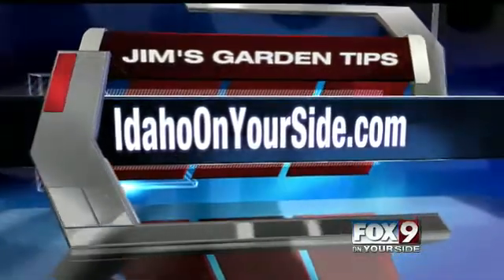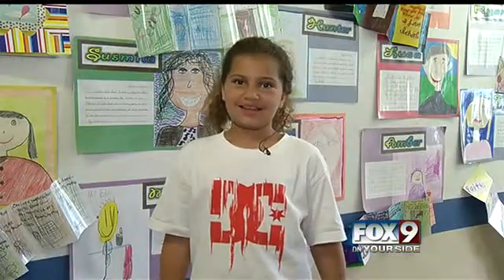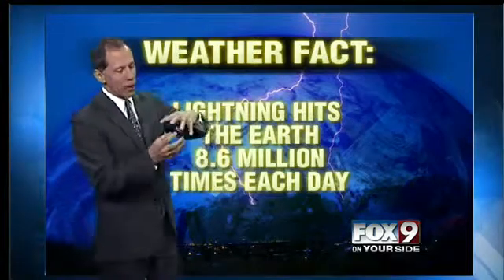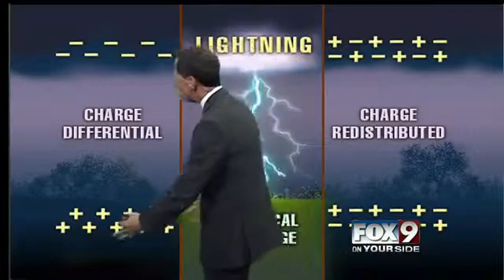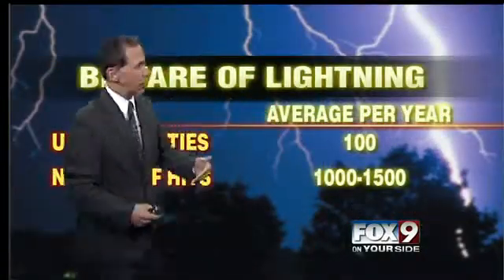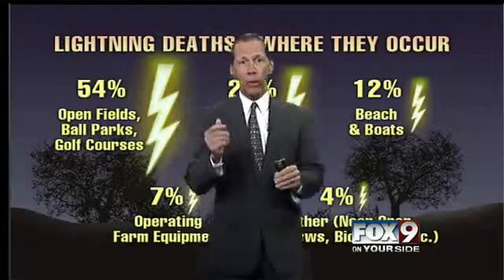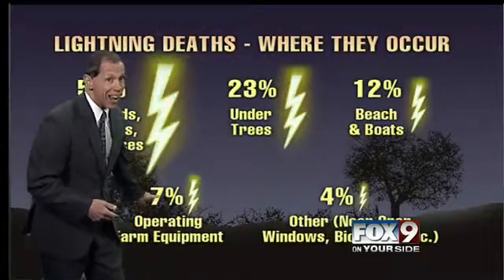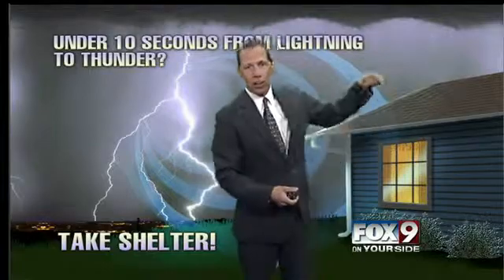Why does lightning strike cars and homes? and Why does lightning occur in certain areas?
These are two questions asked by our Weather Whiz Kids from Koelsch Elementary, Yasmeen and Jordan.